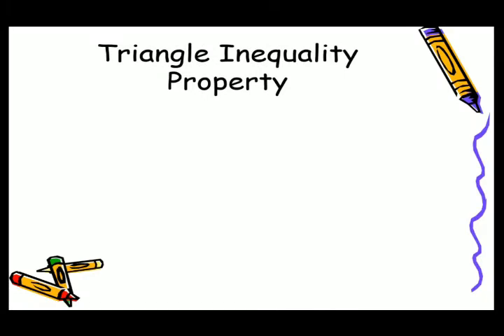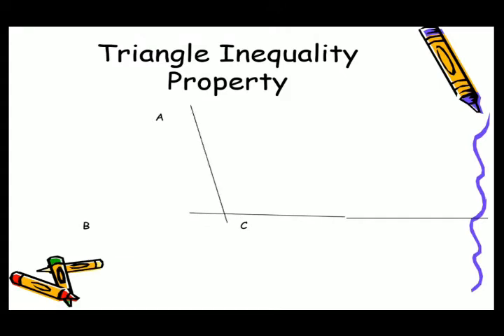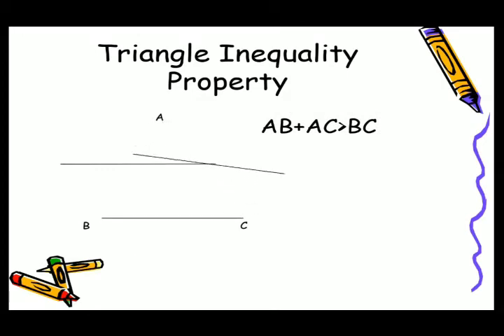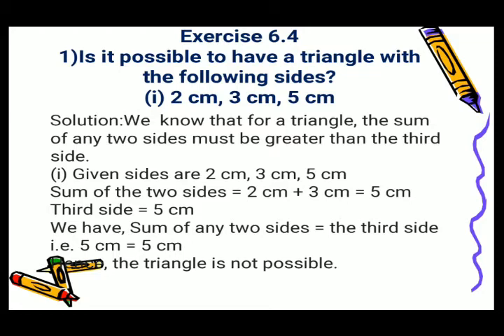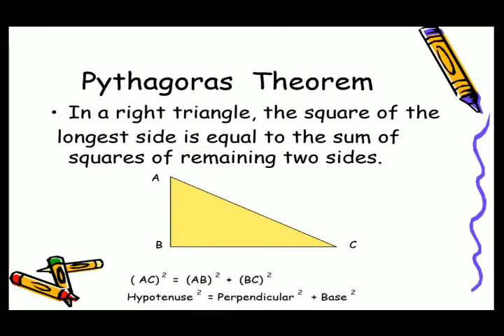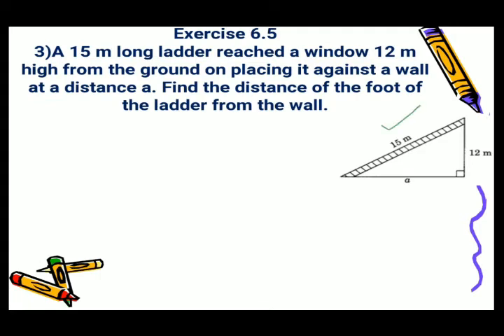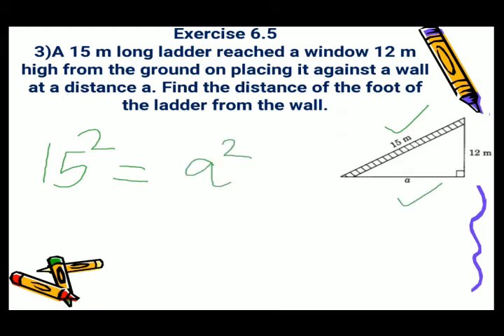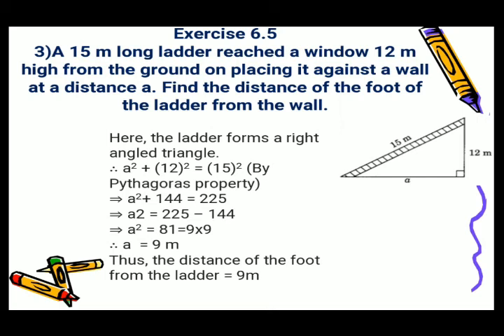NCERT | Class VII | Maths | Chapter VI | The triangle and it's Properties | Part II